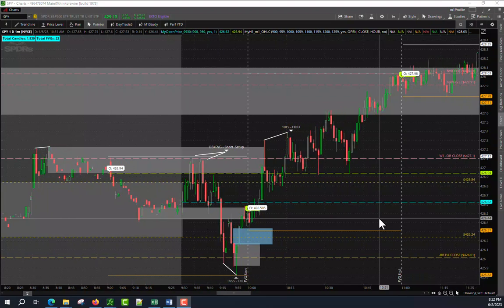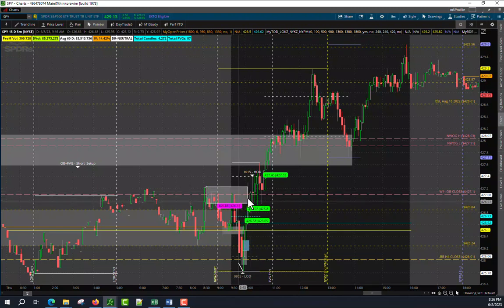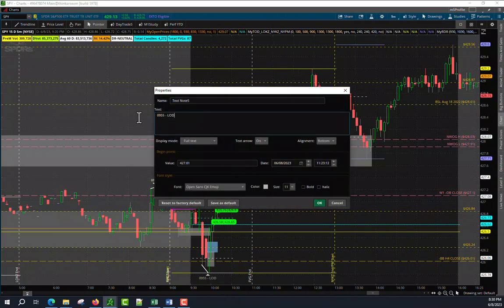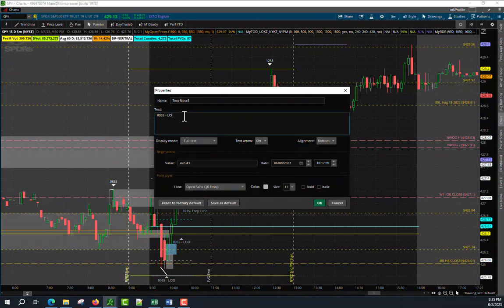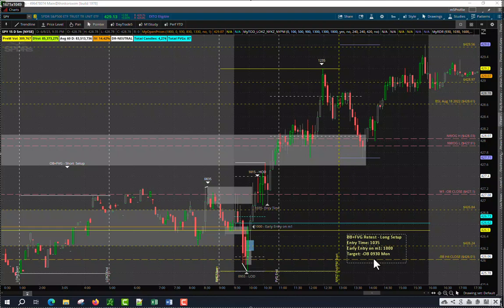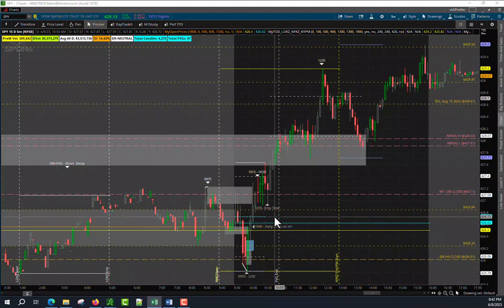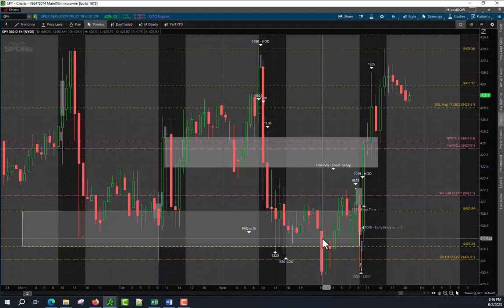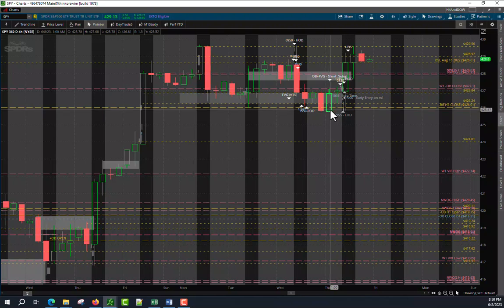SPY Price Action Analysis - End of Day Review | Jun 08 2023 Thu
SPY Price Action Analysis - End of Day Review | Jun 08 2023 Thu based on ICT Concept and DR Model